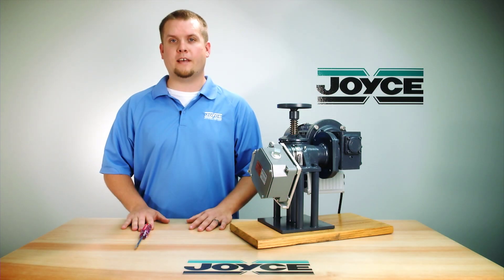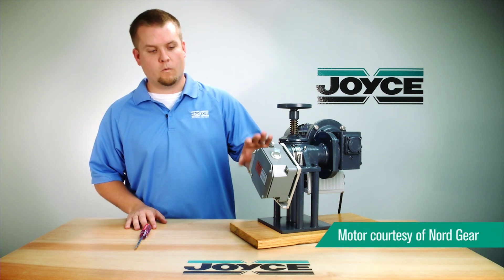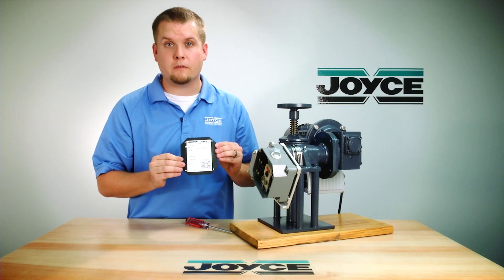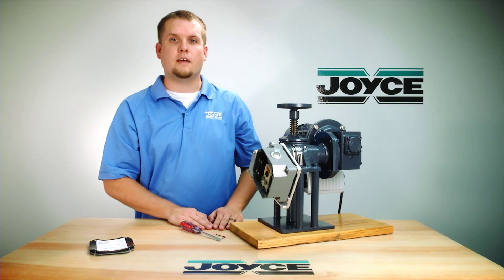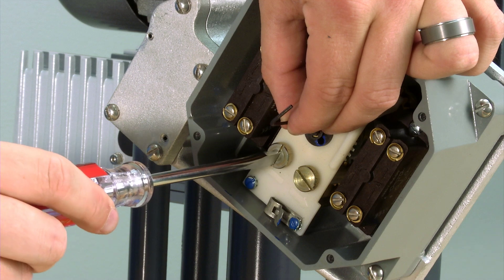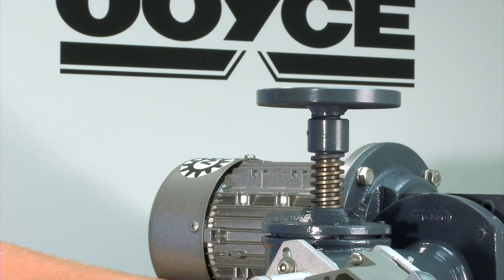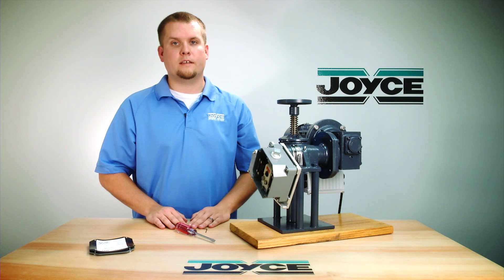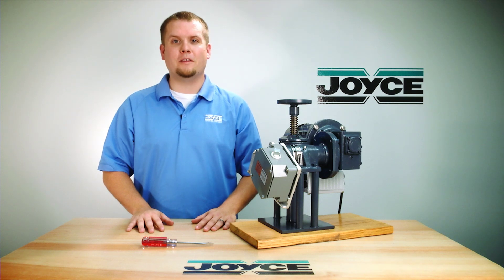Setting a Rotary Cam Limit Switch (LS8)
It is easy to set an LS8 Rotary Cam limit switch. Choose SPDT or DPDT units with 2 or 4 switches each.

Joyce/Dayton Corp., the leading manufacturer of Jacks, Actuators and lifting systems in North America provides complete systems, and custom lifting solutions. Joyce manufactures high quality products built in the USA.